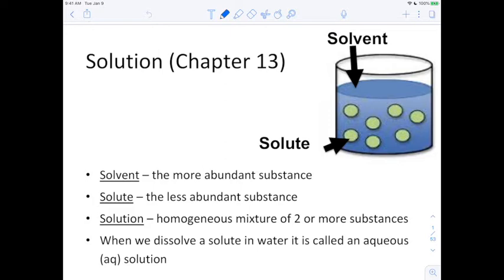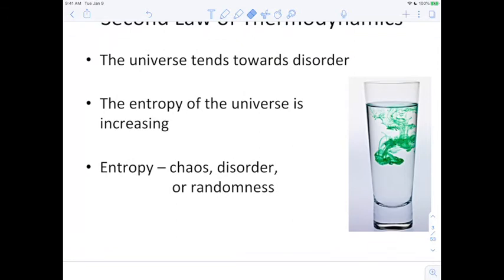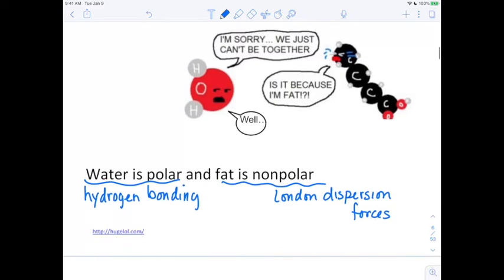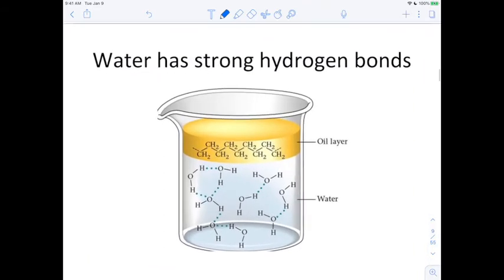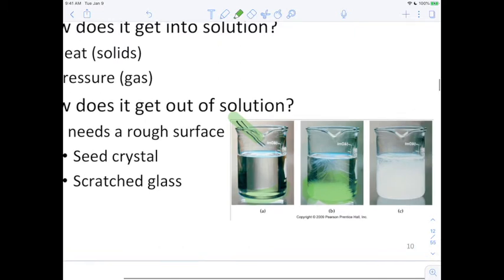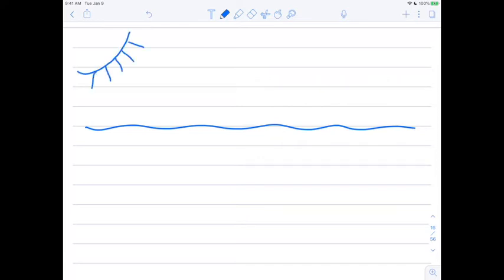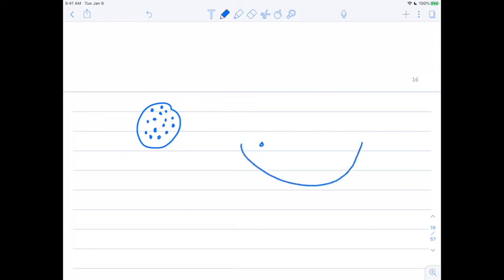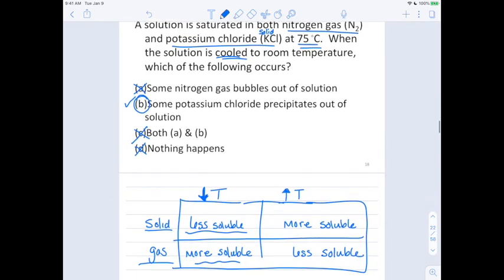Chap 12 13 Slides 1-18 Monday 5-18